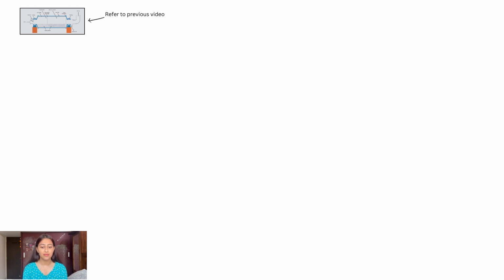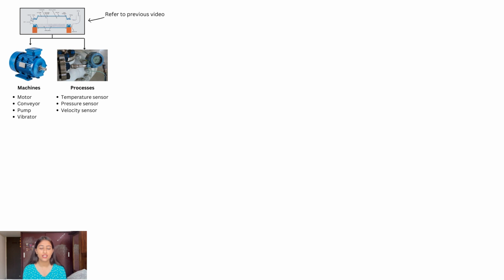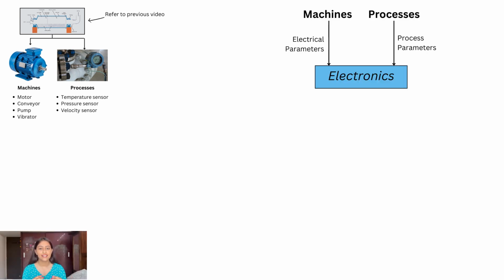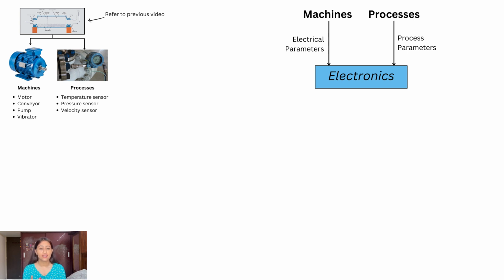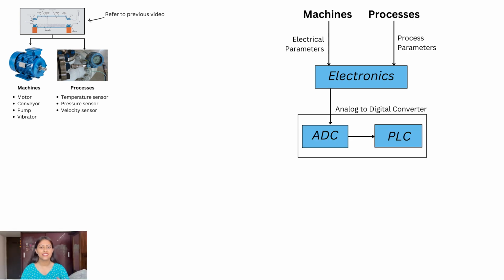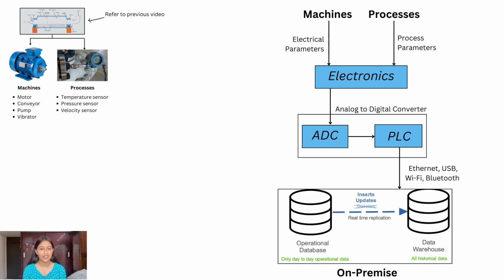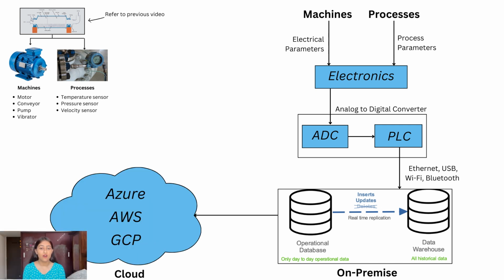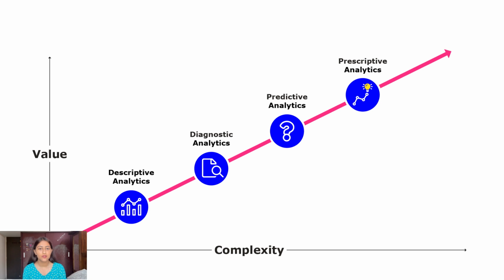EP-2: How is data generated in manufacturing industry??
In this video I talk in detail about how data is generated in the manufacturing industry.